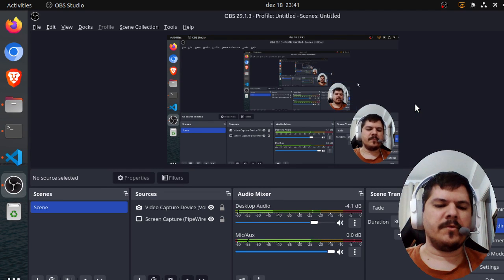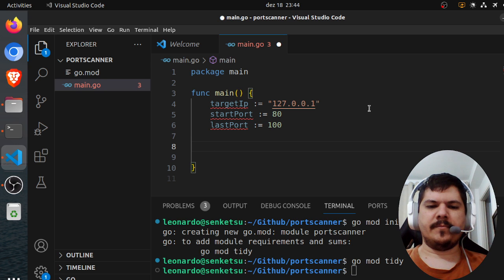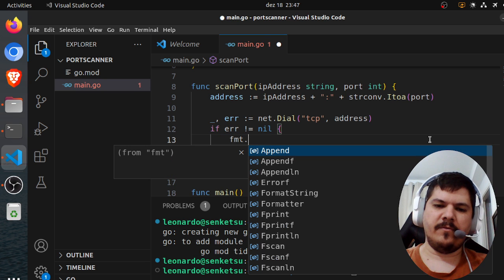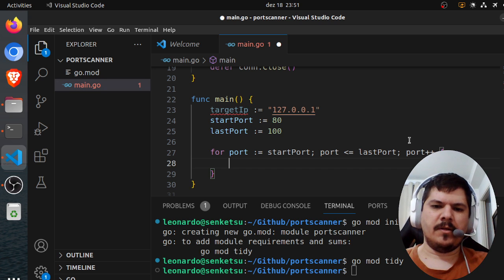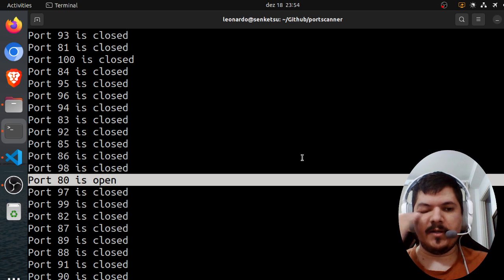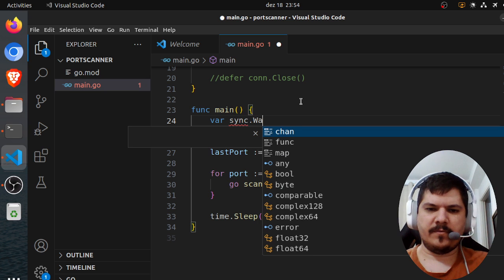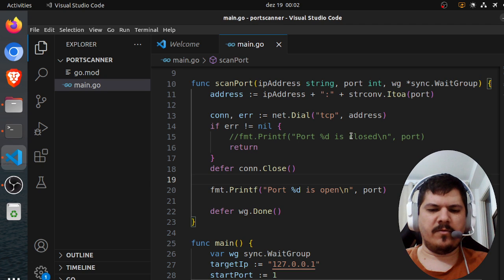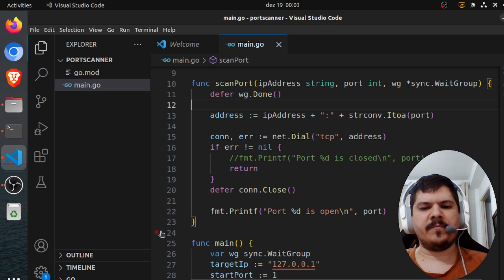Coding a nmap clone in Go (port scanner)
This video is a tutorial on how to build your own port scanner, similar to nmap, in Go (Golang).